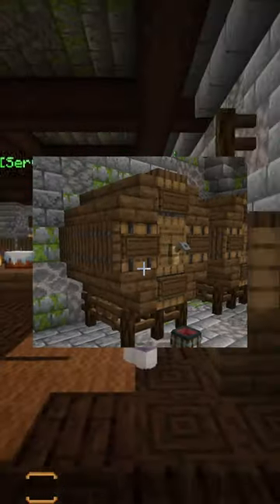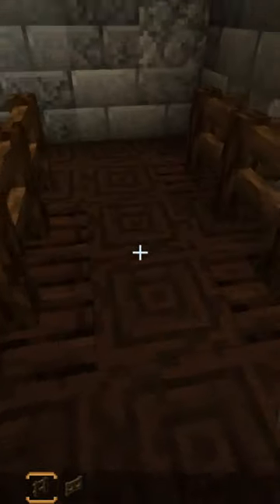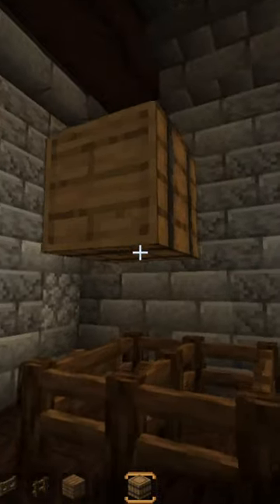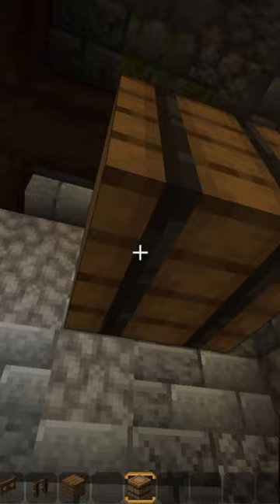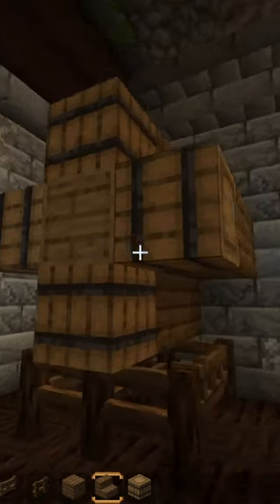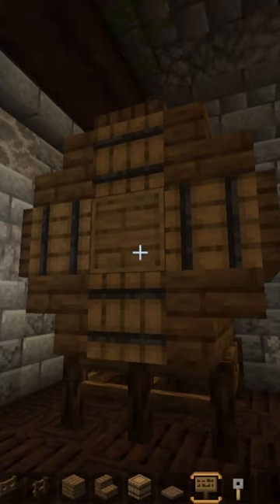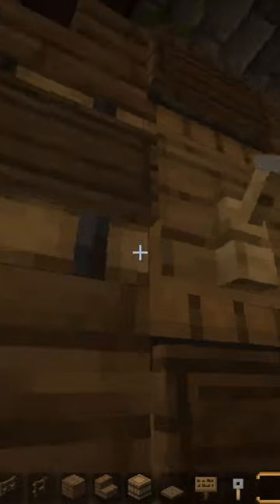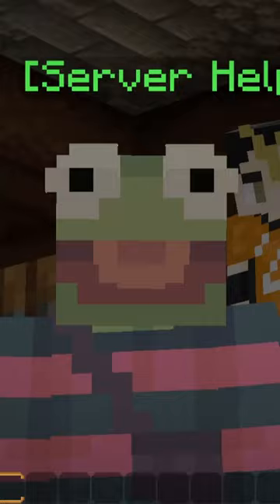How to Make a Wine Barrel in Minecraft